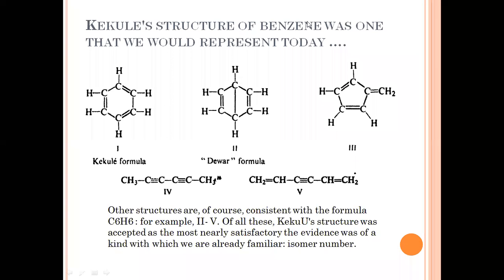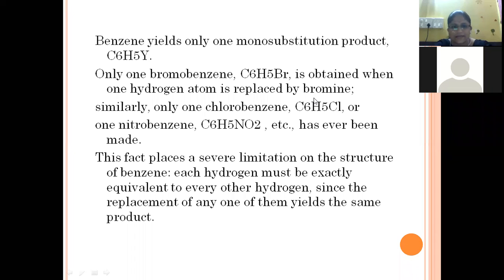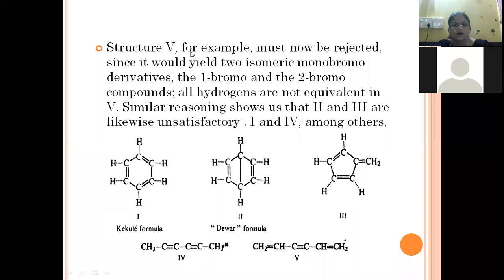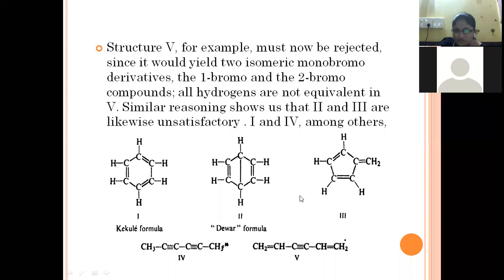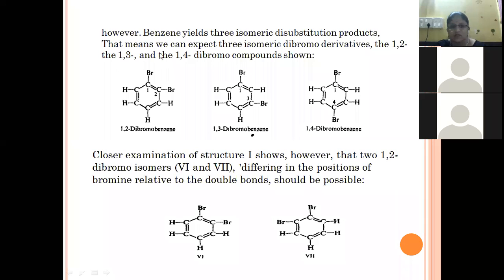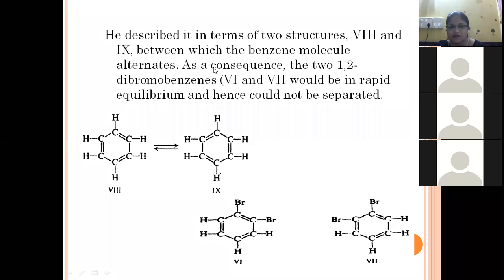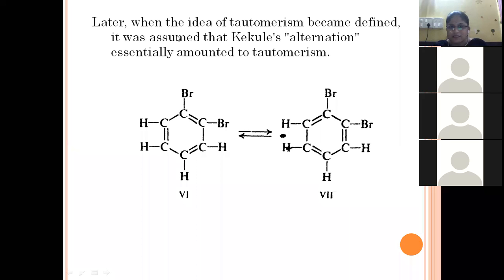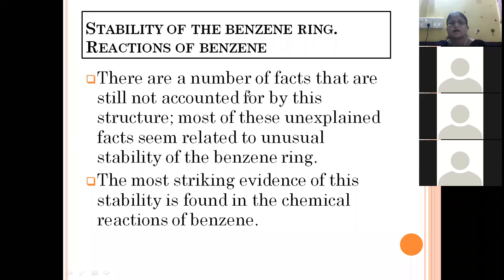benzene and its derivatives part-3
this video gives detailed explanation about reactions for benzene